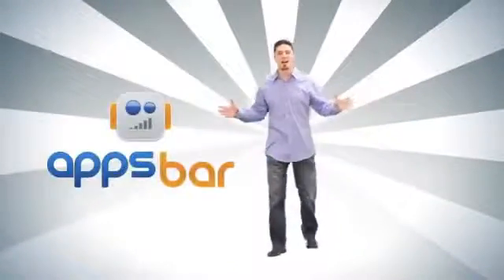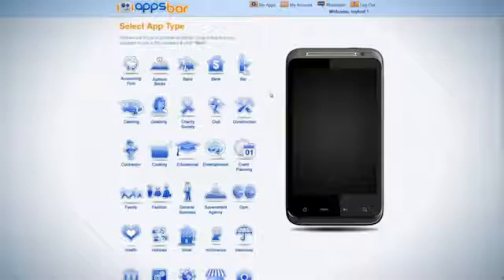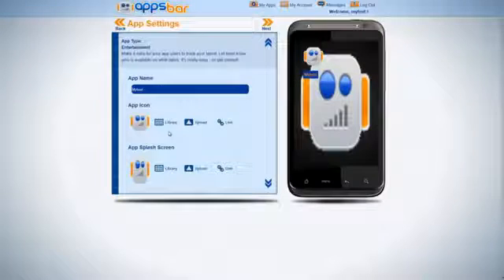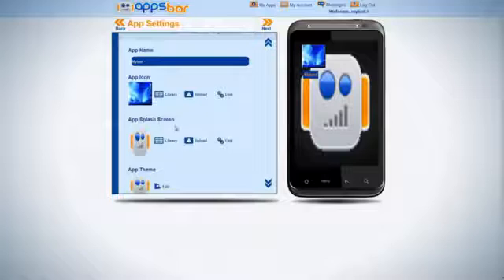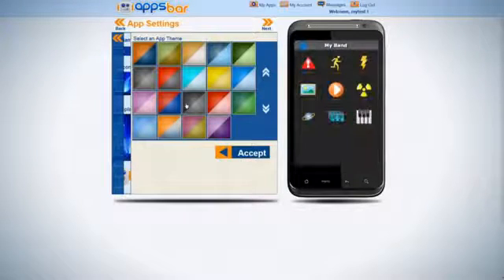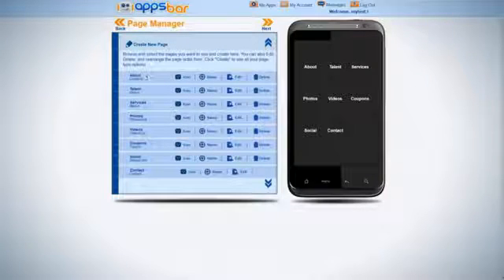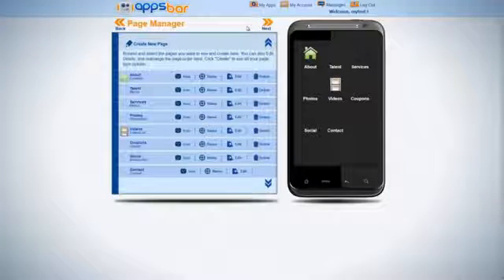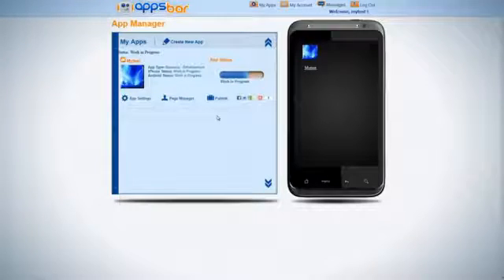Outras Opções Para Criar Aplicativo Para iOS e Android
Como Criar aplicativo para iPhone sem saber de programação

Aprenda a ganhar dinheiro com seus aplicativos